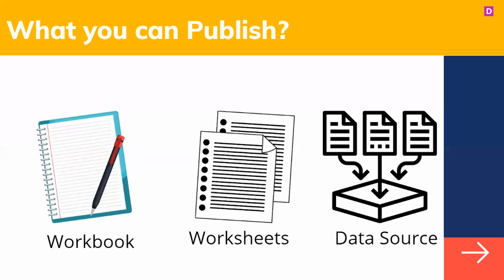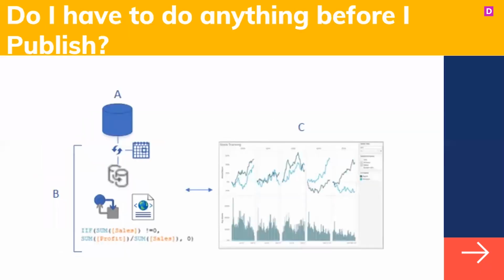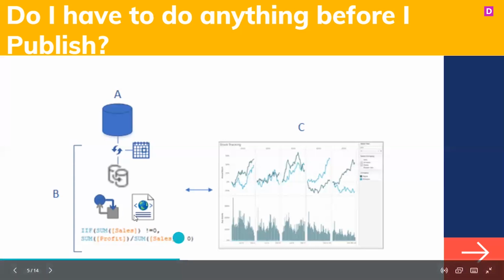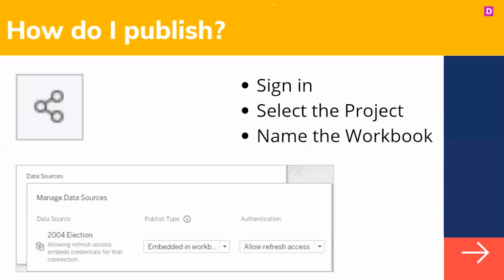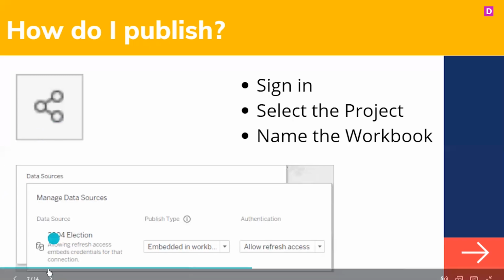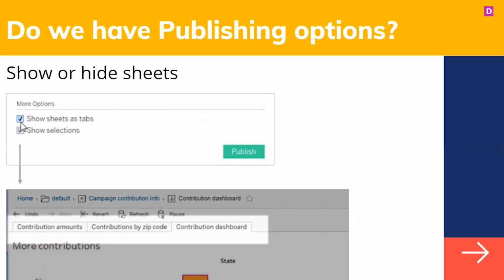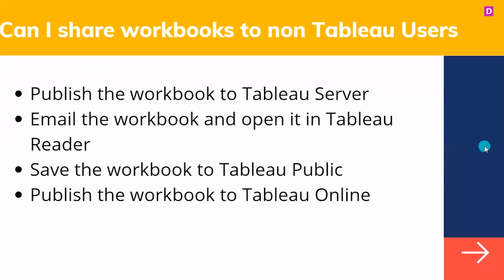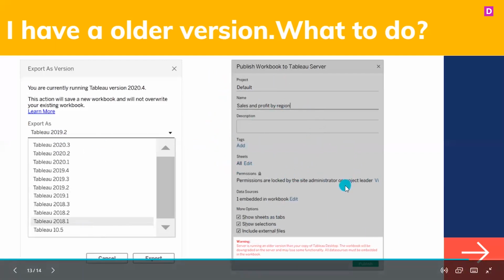Sharing Workbooks in Tableau with Business Analytics Lacture-59